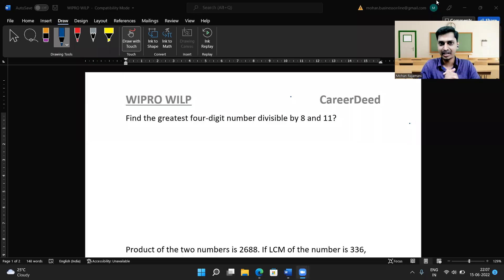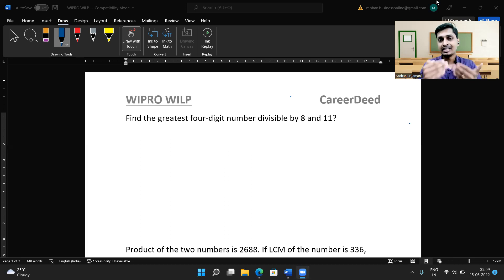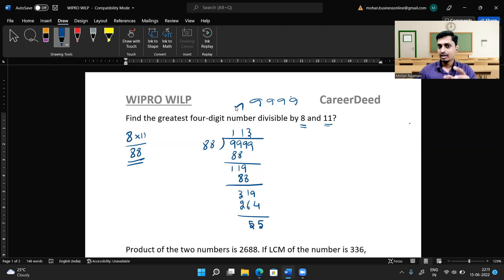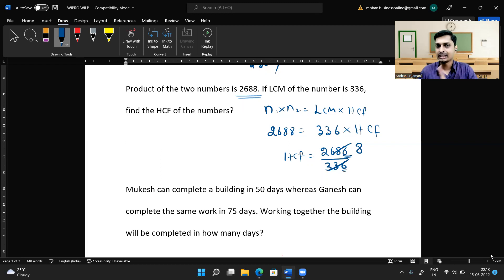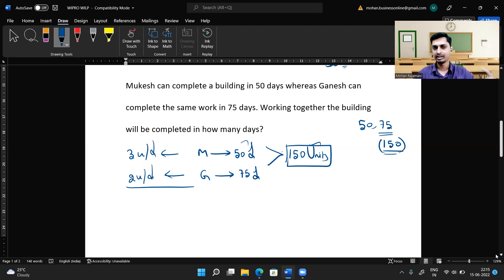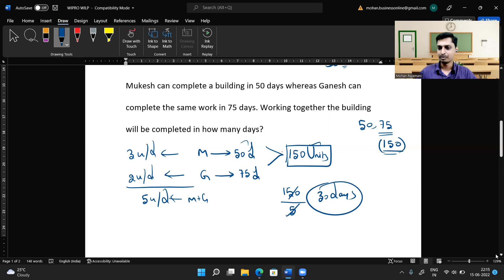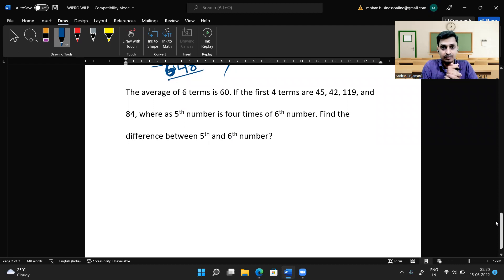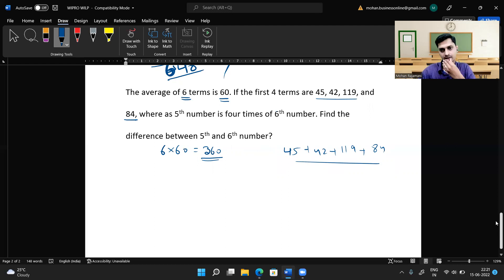wipro wilp questions|BSC & BCA|wipro wilp syllabus|wipro wilp aptitude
🆆🅸🅿🆁🅾   🆆🅸🅻🅿    🅲🆁🅰🆂🅷     🅲🅾🆄🆁🆂🅴     🅳🅴🆃🅰🅸🅻🆂 below

Greetings!

Welcome to careerdeed training solutions.

Be one among our 10000+ students cleared campus interview through our placement training. Clearing wipro wilp examination is really simple by practicing the wipro questions we included in our mobile app CDTS. Wipro wilp examination is conducted to provide opportunity for BCA and BSC students looking for higher studies with good internship package.

You can purchase our wipro wilp online assessment video package from below link. Cost of the package is 80.Rs only. The package will be available in your 𝐦𝐨𝐛𝐢𝐥𝐞 𝐚𝐩𝐩 only for 3 days from the date of purchase.

classplus---Enter organization code "ZQQFD"-- Login as student-- Go to store and purchase it

wipro wilpwiprorecruitment wiprobitspilani wipro2022 wiprofresher wiprowase wipro wiprowilpsalary wiprowilpprogram isitworthjoiningwipro wiprosyllabus wiprowilptestpattern wiprowilpeligibility wiprowilppreparation wipropreparatorycourse wipropreviousyearquestions wiproquestionsandanswers